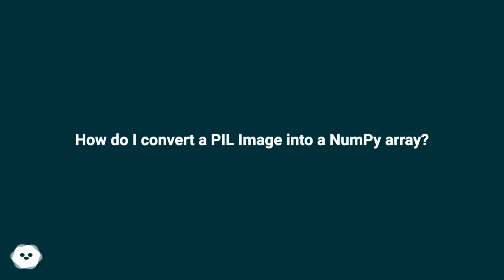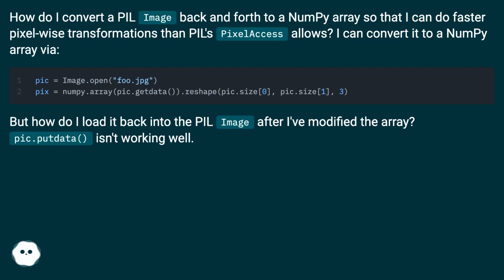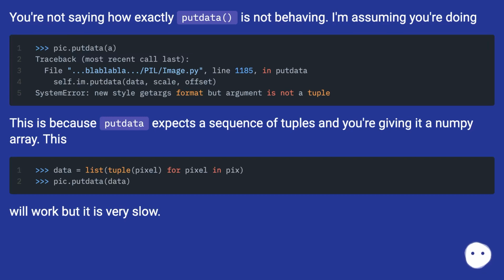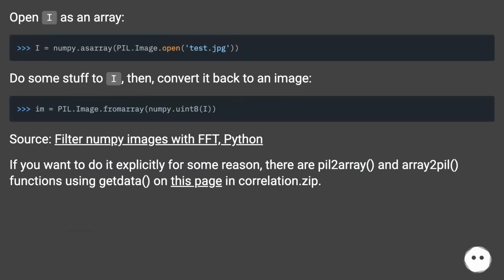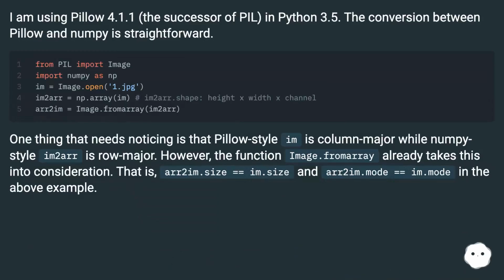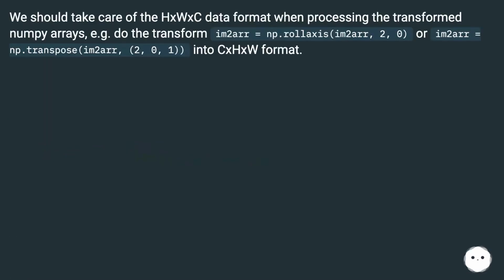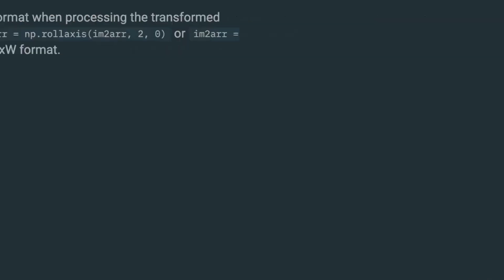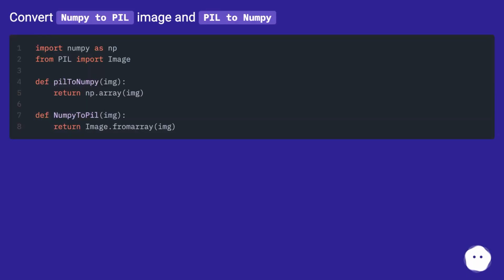How do I convert a PIL Image into a NumPy array?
Chapters
00:00 How Do I Convert A Pil Image Into A Numpy Array?
00:32 Accepted Answer Score 468
01:22 Answer 2 Score 362
01:48 Answer 3 Score 131
02:42 Answer 4 Score 38
02:54 Answer 5 Score 35
03:06 Thank you